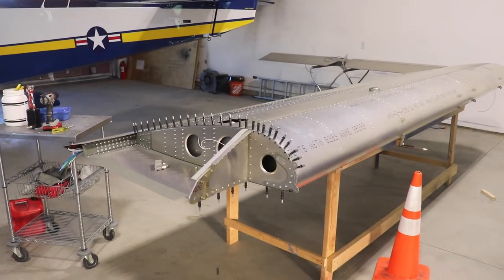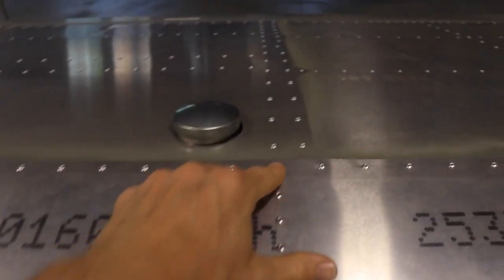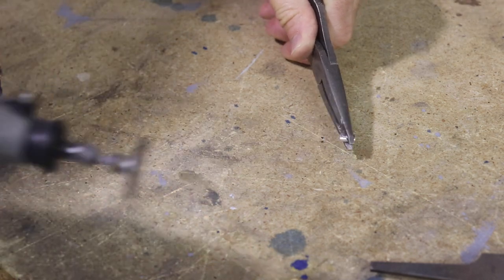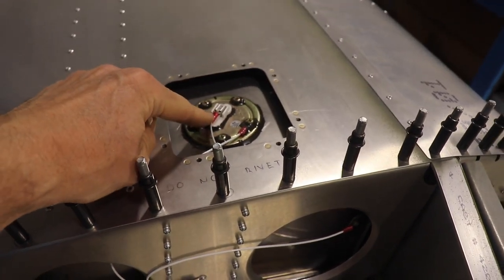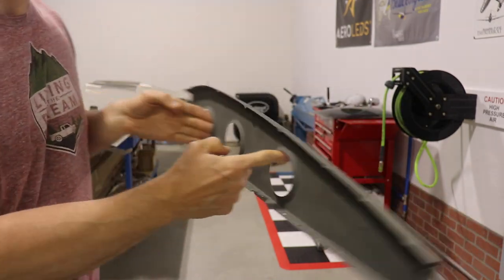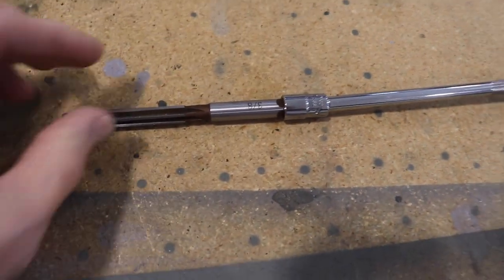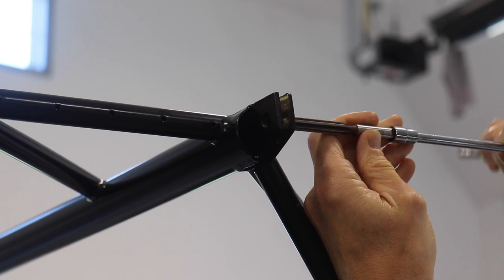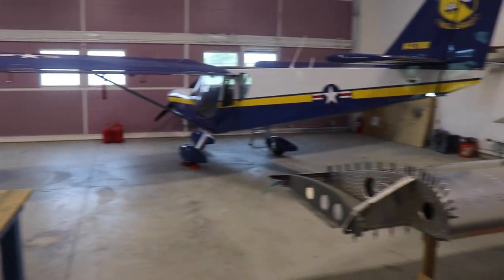Wings, Rivets, and Reamers! (Ep86)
This video is about wings, rivets, and reamers! This video clears the last of the footage off of my memory cards and now I can continue filming and documenting the progress with the Zenith CH-750 Super Duty build.

3/8" Reamer